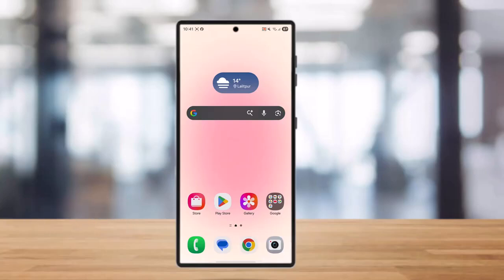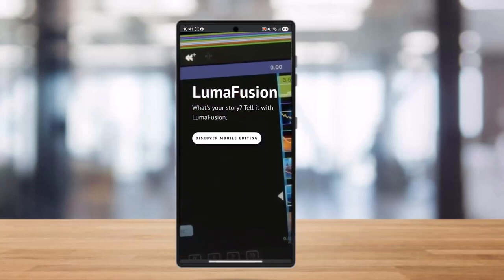How To Edit Multicam Videos On LumaFusion !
In today’s video, we’re going to discuss how to edit multicam videos in LumaFusion. Multicam editing allows you to seamlessly switch between multiple camera angles, making your videos look professional and dynamic.

To start, open your project in LumaFusion and use the Multicam Studio add-on to create a special container for your multicam clips. This container will keep all your angles organized in one place for easier editing.

Next, add and sync your video and audio clips. You can use auto-sync for simple alignment or manually sync your clips for precise control. Proper syncing ensures that all camera angles and audio lines up perfectly.

Once your clips are synced, you can use the multicam switcher to tap and cut between angles in real time during playback. You can also switch video and audio independently, apply effects, and make fine adjustments all within the same container.

Following these steps allows you to edit multicam videos efficiently in LumaFusion.